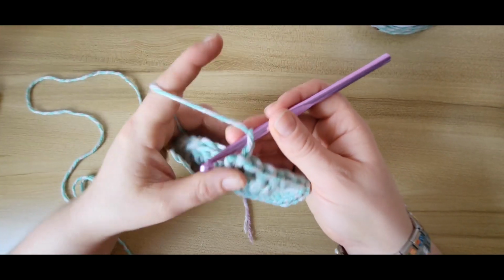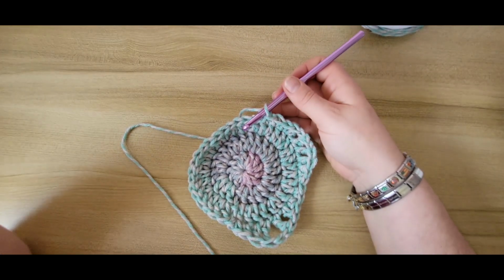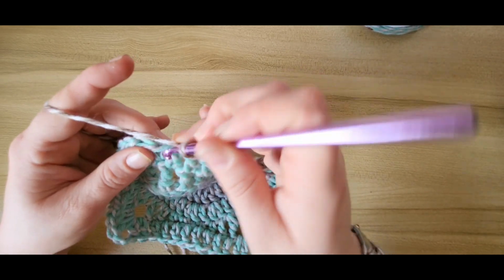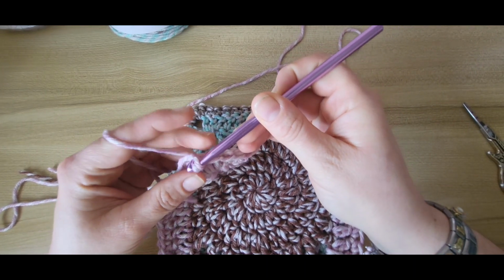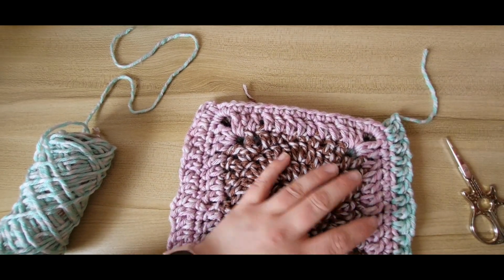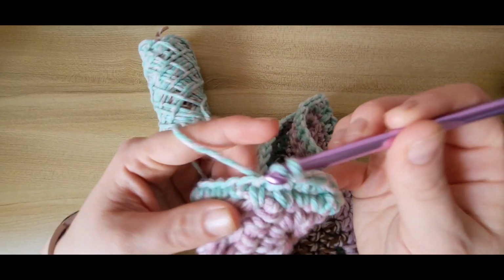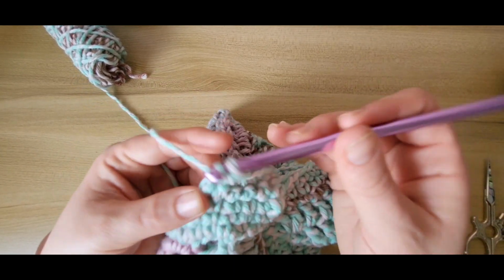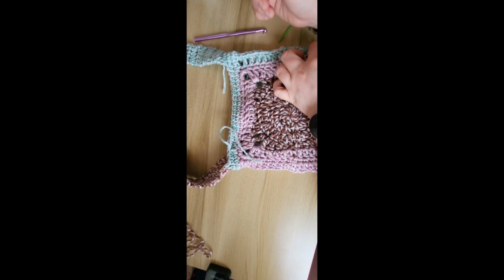small bag tutorial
Beginner Friendly quick bag tutorial check out the community tab for updates and for information on tutorials!!